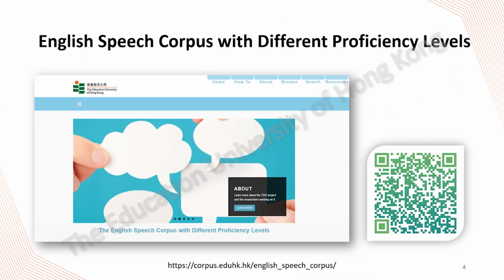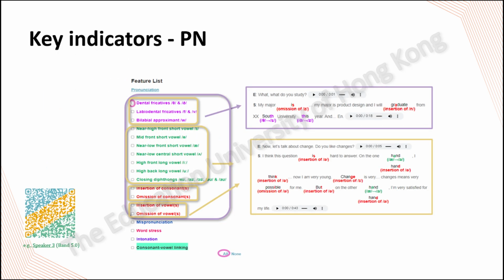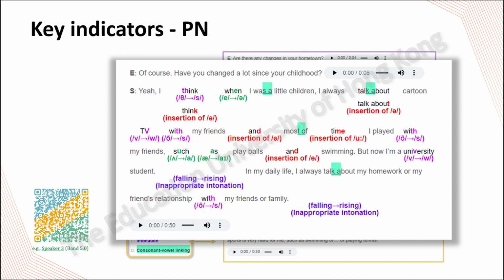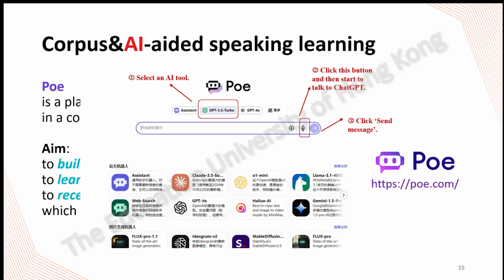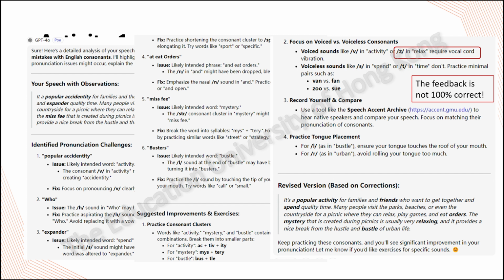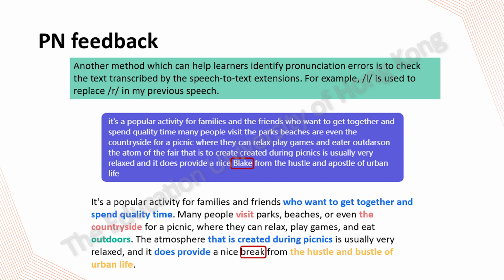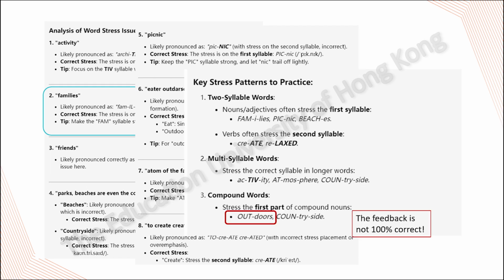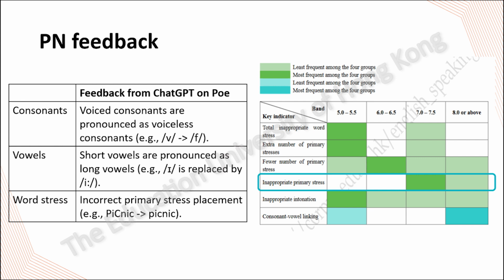Session 4 - Pronunciation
Corpus&AI English speaking teaching progamme 2.0